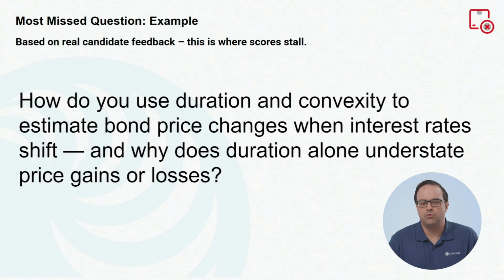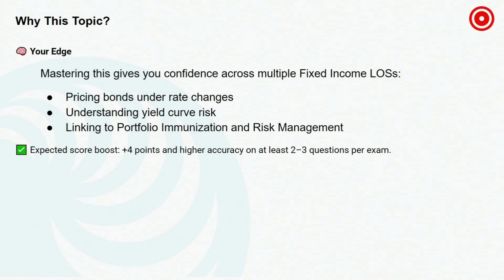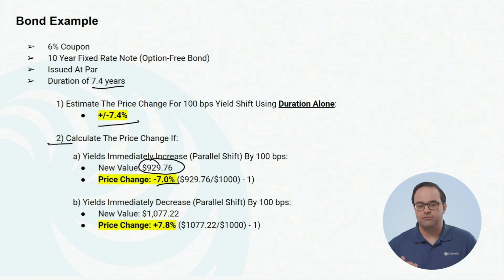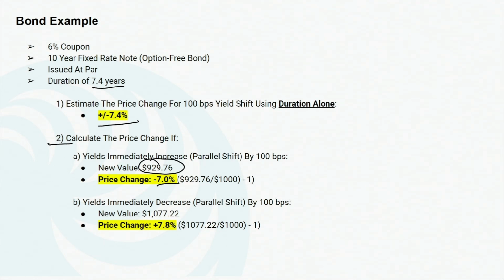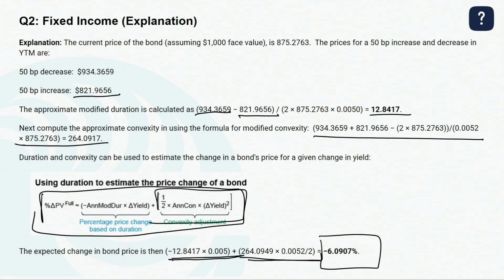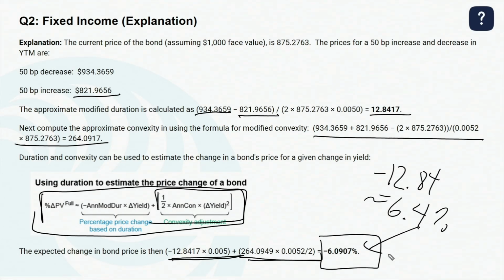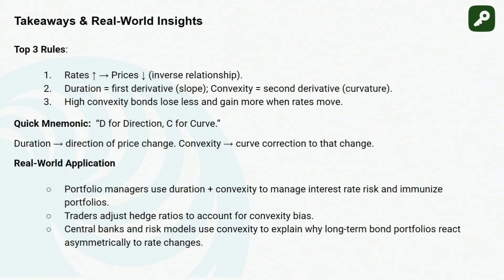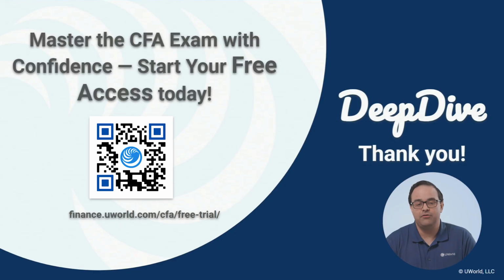Fixed Income: Duration vs. Convexity — UWorld CFA® Deep Dive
Learn to avoid common errors on fixed income valuation and risk questions you’ll be asked on the CFA® Exam. Don’t just memorize formulas, grasp their meaning.

UWorld Lead Instructor Andrew Kerai, CFA, will help you remember:
00:00 - CFA Fixed Income Deep Dive
00:49 - Duration vs. Convexity Explained
01:23 - Common CFA Exam Pitfalls
03:38 - Bond Price Move Relationships
04:14 - Duration Price Change Estimate
05:40 - Why Duration Estimates Fail
07:02 - Positive Convexity for Bonds
08:26 - Step-by-Step Duration Calculation
10:48 - Convexity Adjustment Calculation Example
15:01 - Calculating Bond Money Duration
17:02 - High Convexity Bond Benefits
17:32 - Embedded Options & Negative Convexity

Maximize your points on the CFA Exam by mastering bond sensitivity concepts